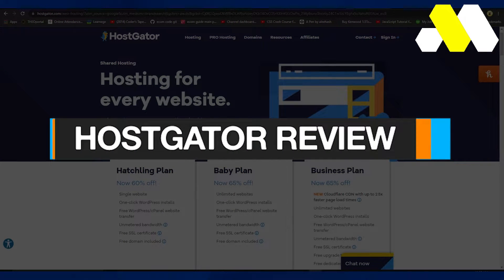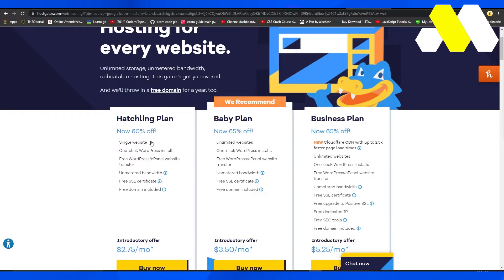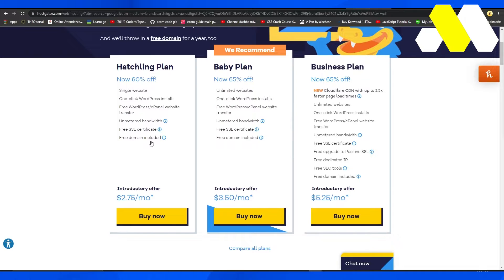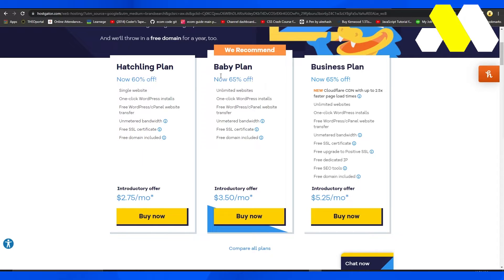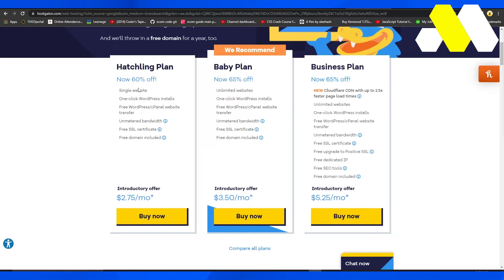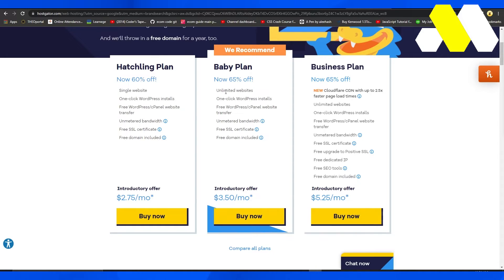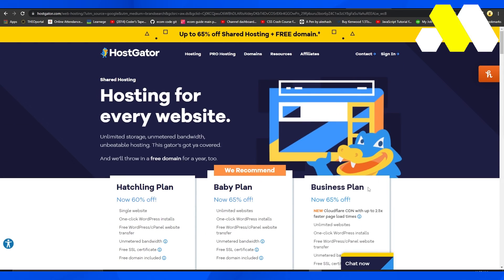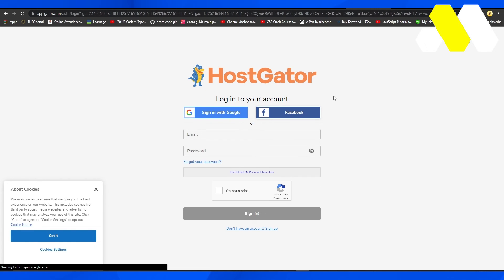Hostgator Review Of 2022 | Everything You Need To Know About Hostgator Web Hosting!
In this video, we Will show you Hostgator Review. So watch the video all the Way through to Know The full Hostgator hosting review in This Short Hostgator Tutorial!!